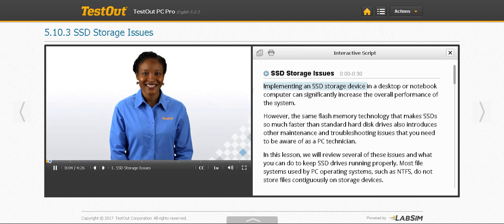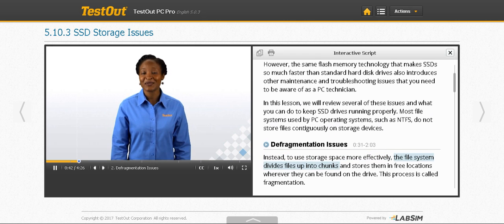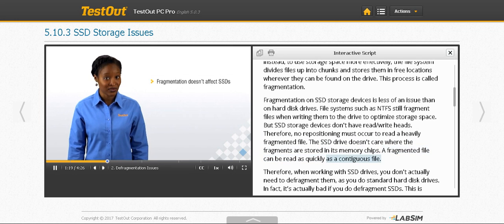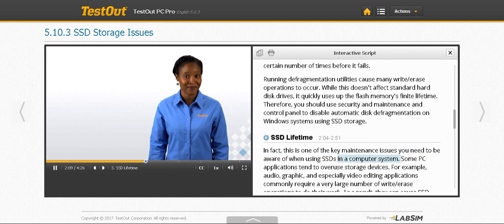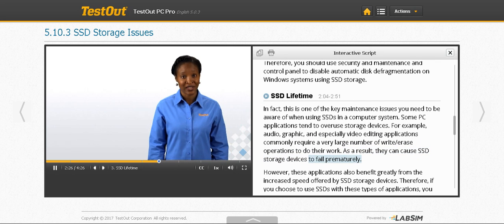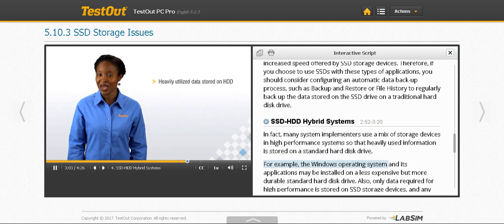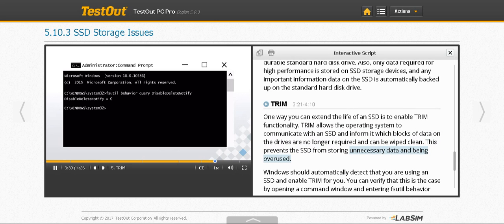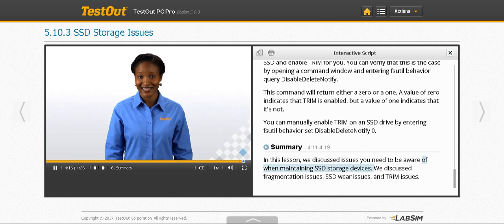SSd Storage Issues